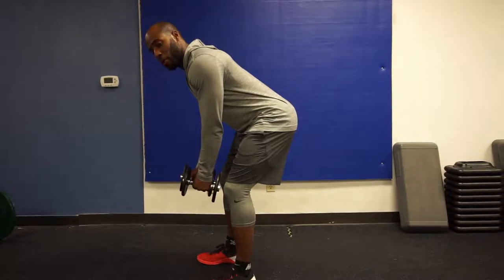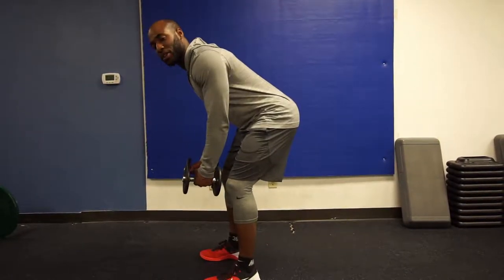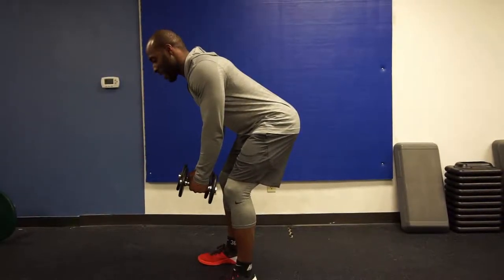DB Reverse Fly's | NeduFitness | Online Personal Trainer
Standing DB Reverse Fly's